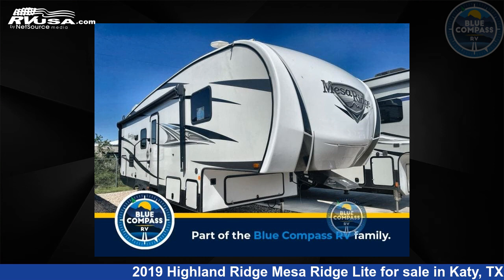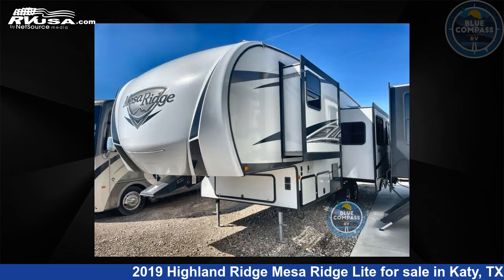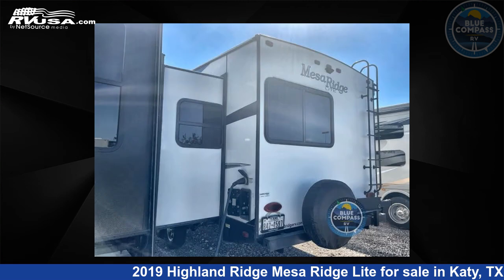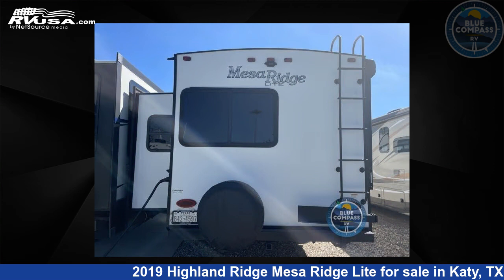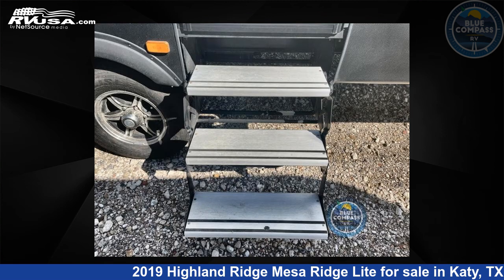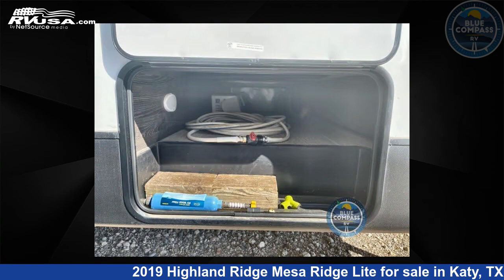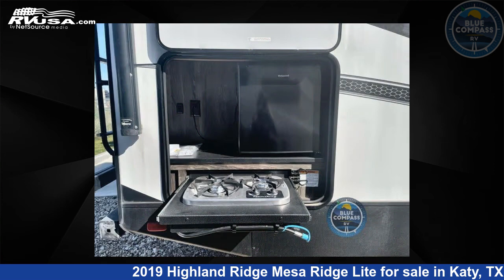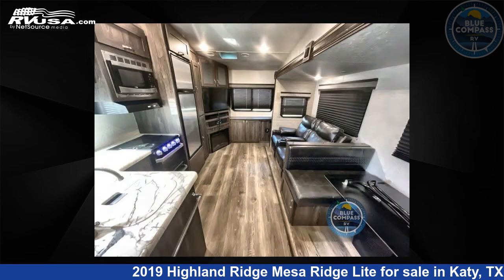Eye-catching 2019 Highland Ridge Mesa Ridge Lite Fifth Wheel RV For Sale in Katy, TX | RVUSA.com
This 2019 Highland Ridge Mesa Ridge Lite Mesa Ridge Lite MF2502RE is a Fifth Wheel RV. It is located in Katy, TX 77494 and is offered for sale by Blue Compass RV Katy. This Used Highland Ridge and features sleeps 4..

Blue Compass RV Katy is a dealer for brands like: American Coach, Braxton Creek, Coachmen, East to West, Forest River, Grand Design, Highland Ridge, Thor Motor Coach, Vanleigh, Winnebago and offers the following rv services: Parts/Accessories, Service. They stock rv types such as: Class A, Class B, Class C, Fifth Wheel, Super C, Toy Hauler, Travel Trailer. For more information and pricing on this unit, To see all units available for sale by Blue Compass RV Katy,